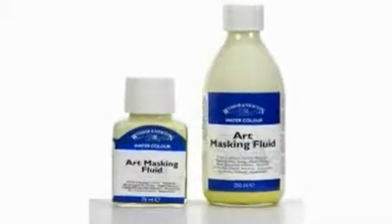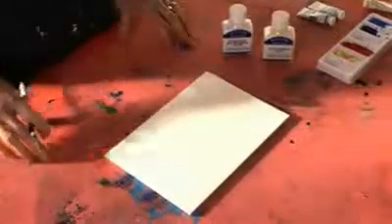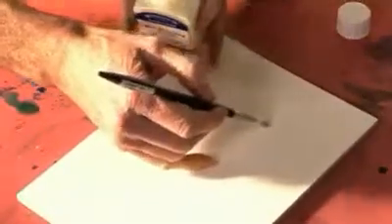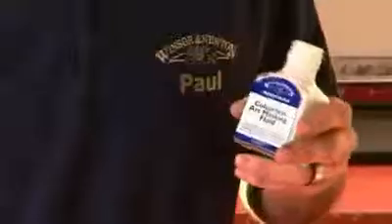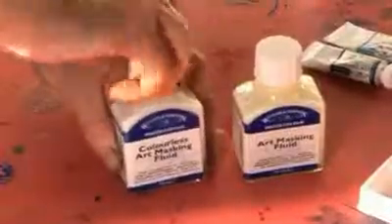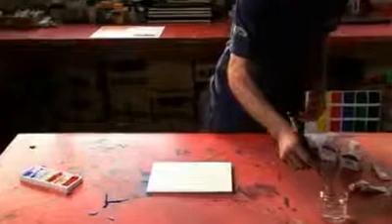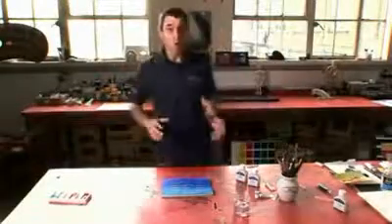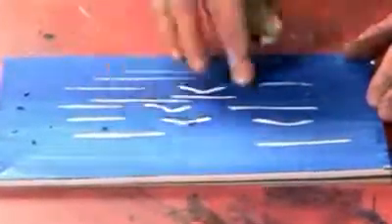Bradbury Graphics Hints and Tips - Art Masking Fluid.flv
The best selling Water colour medium!  But do you know how to use it properly?